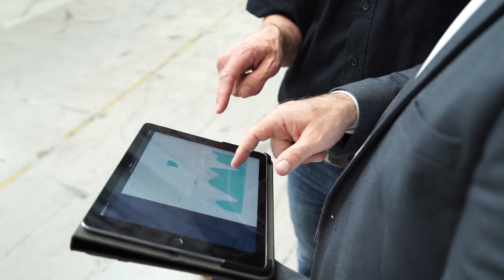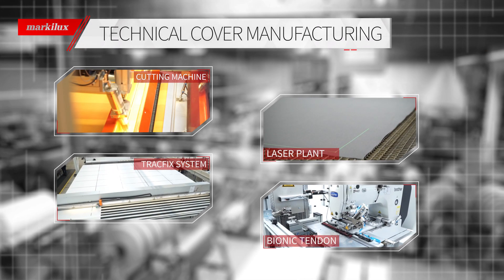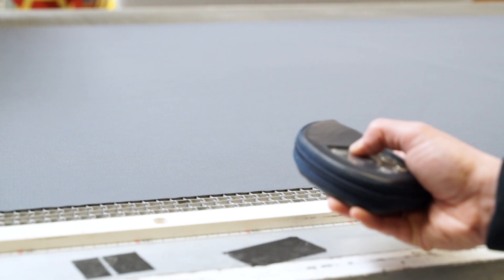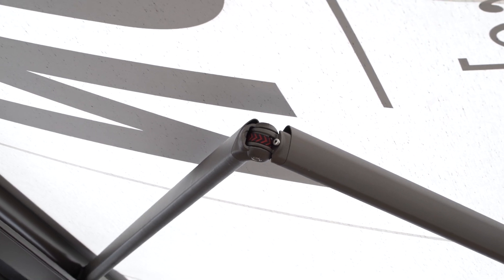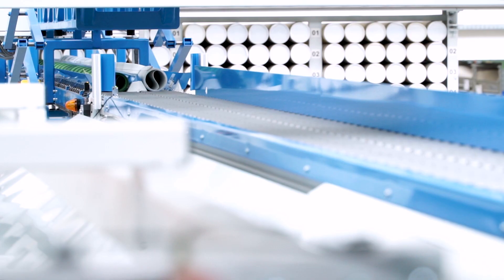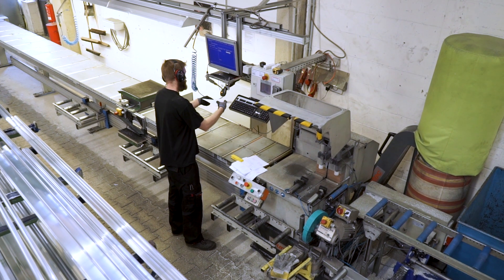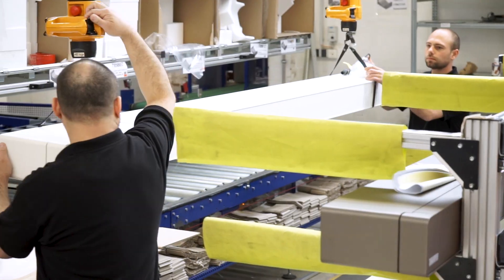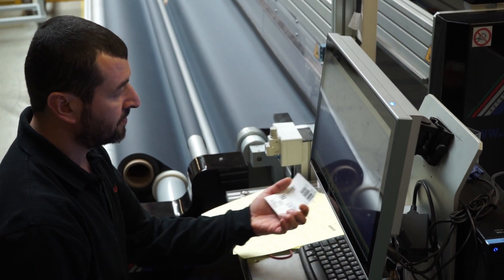markilux Industry 4.0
In the age of Industry 4.0, intelligent production facilities - the "smart factories" - are already present. Many industrial companies have already initiated the necessary digital change. This includes the awning specialist markilux. He relies on networked and automated processes in production, logistics, sales and marketing.